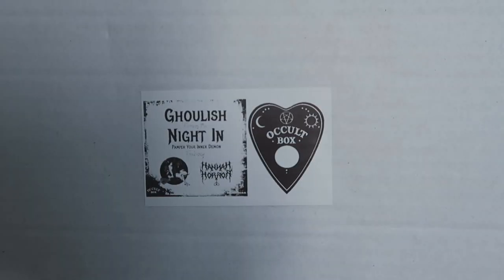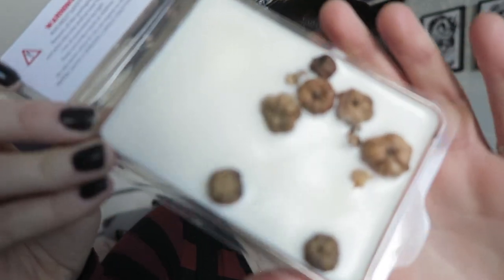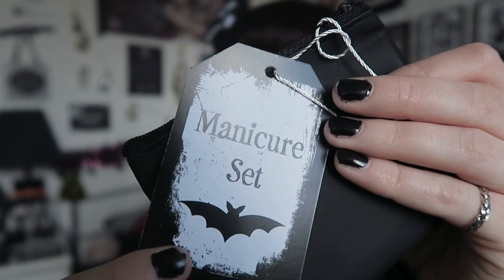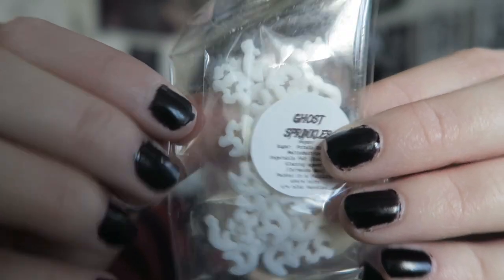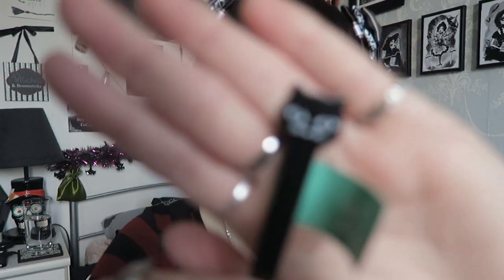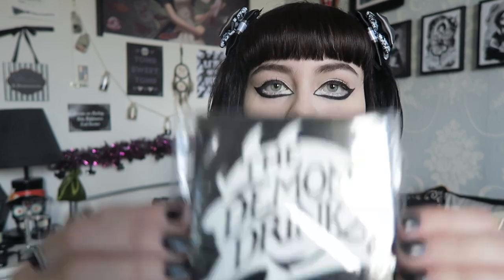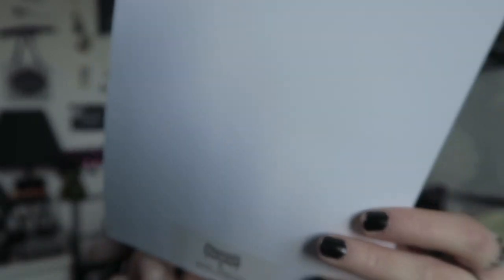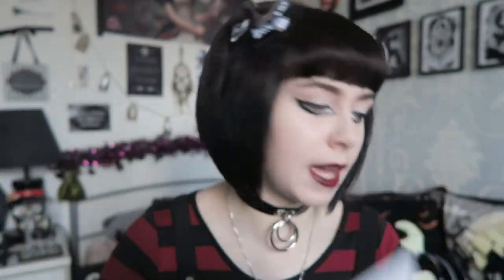OCCULT UNBOXING - GHOULISH NIGHT IN - FEBRUARY'S BOX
In this video I will be unboxing February's Occult Box themed Ghoulish Night in!

TOP - Killstar
DRESS - H&M

NECKLACE - Rogue Moon

LIPSTICK - Maybelline Super Stay Matte Ink - 'Voyager'